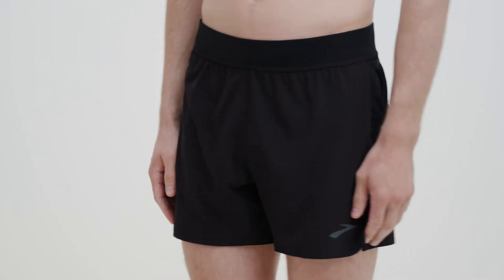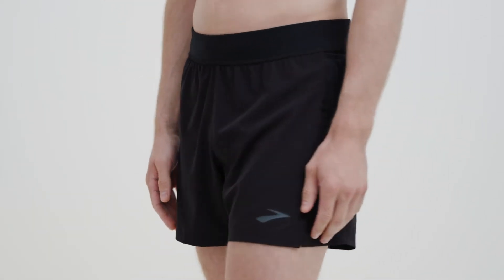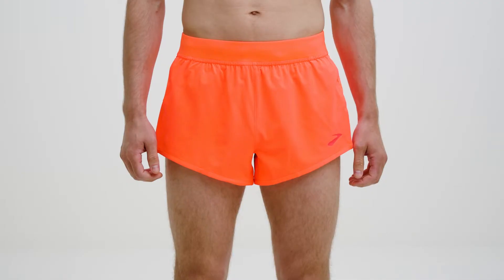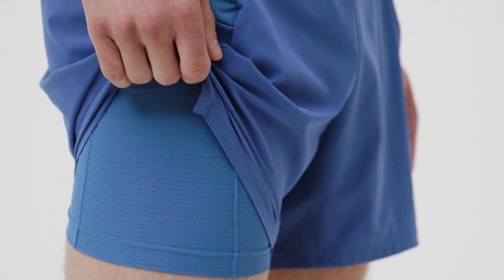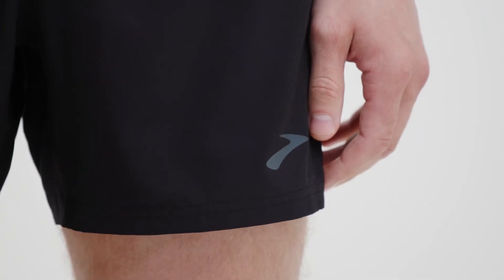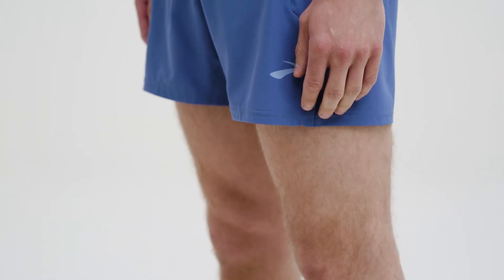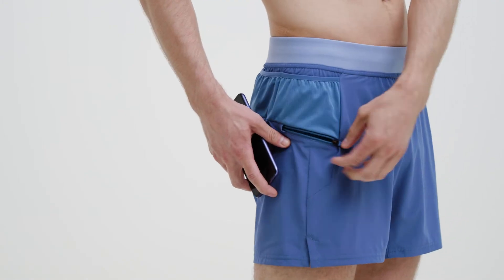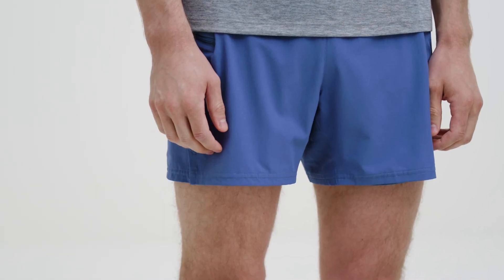The sherpa shorts collection explained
Our Sherpa shorts collection offers the ultimate in running comfort. With three different length options, two different liner options and plenty of pockets, we are confident that we have the right shorts to support your run.

00:The technology behind our Sherpa shorts collection
00:45 Pockets featured in our Sherpa shorts collection
00:57 Our Run Happy Promise